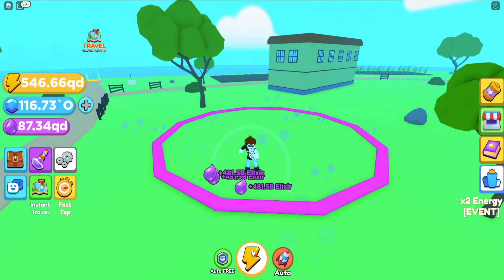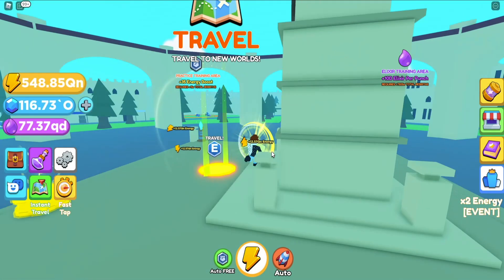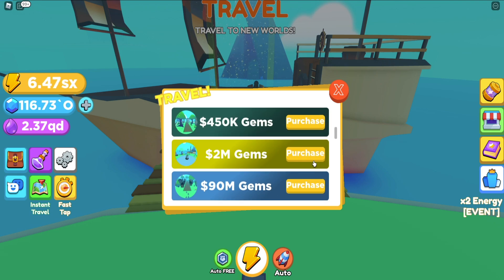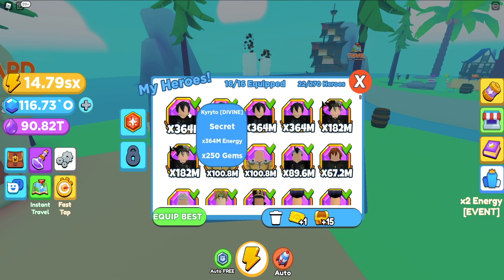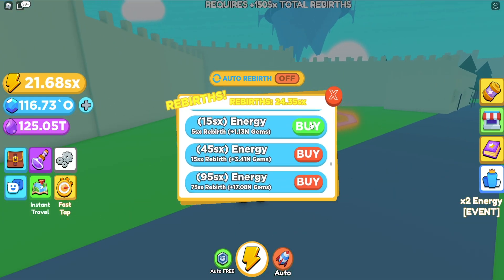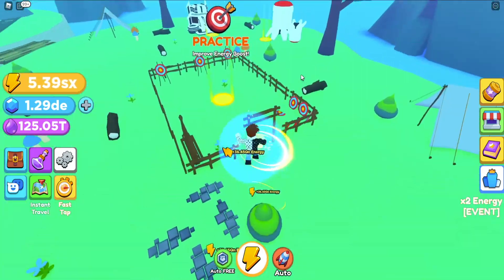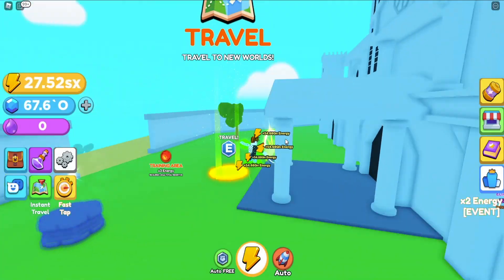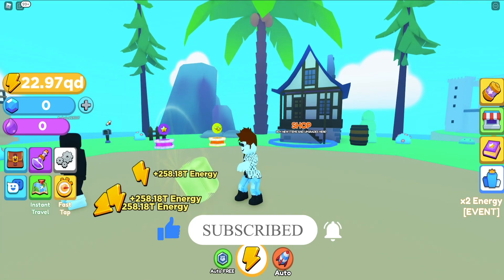Anime Punching Noob To Pro Part 2 & Tips